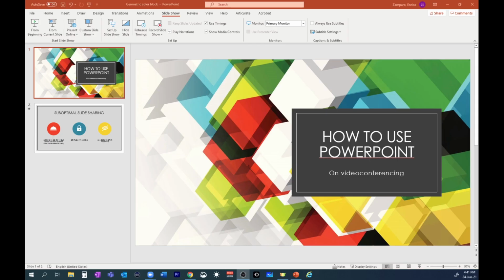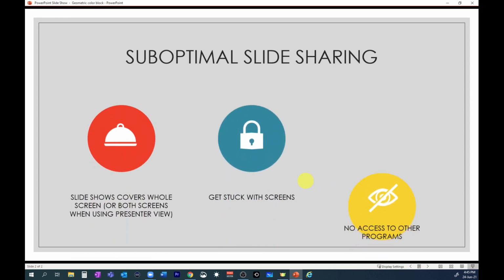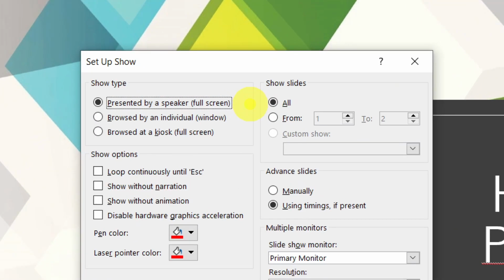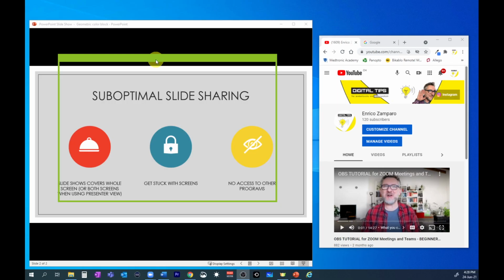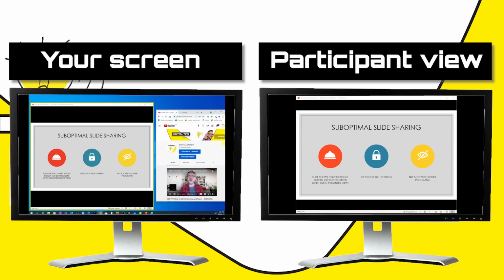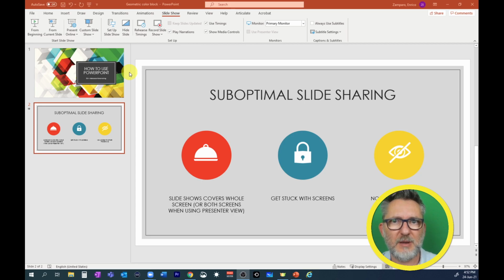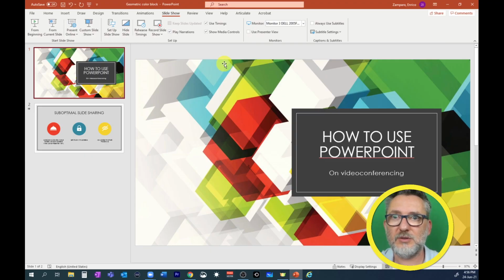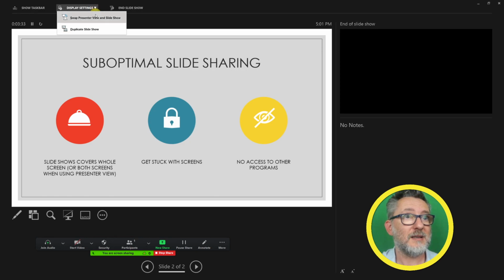“Browsed by an individual” Slide Show mode - How To Present PowerPoint On Zoom - PROPERLY!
Learn How To Present Powerpoint On Zoom with one or two monitors. By the end of the video you will know all the options to properly share your PowerPoint slides on Zoom. Share screen, share portion of screen, share application, using 1 or 2 monitors, with or without presenter mode.

Chapters
0:00 Don't do this
1:10 What's wrong with it
2:07 Why you should not present this way
2:44 Presenting a slide show with one monitor
5:30 Presenting a slide show with two monitors

Watch the Zoom meetings series